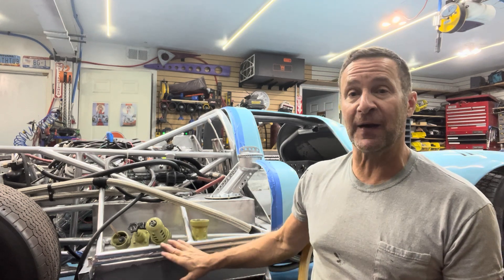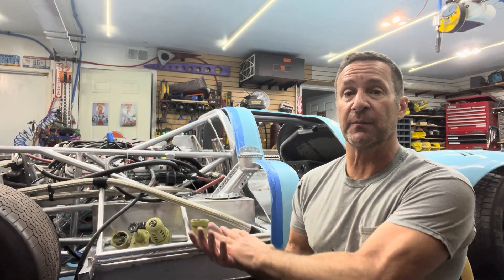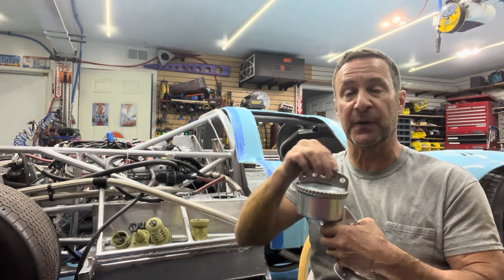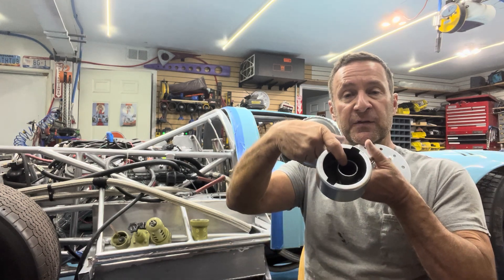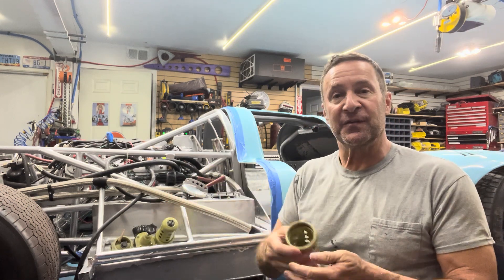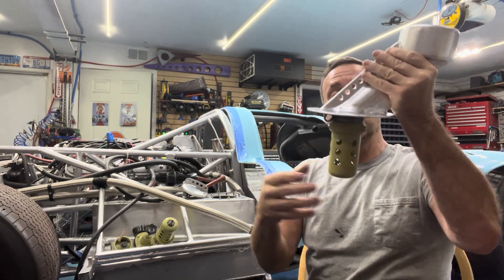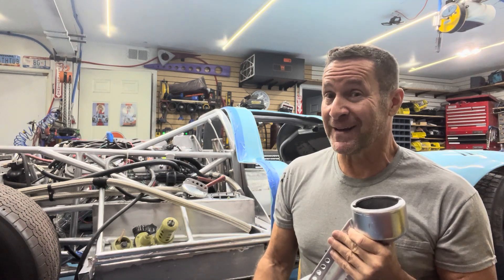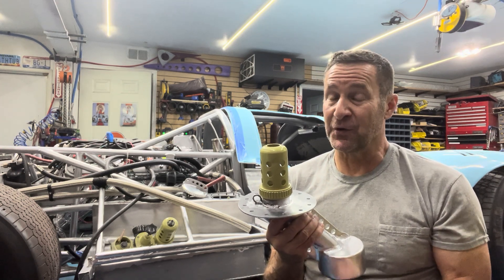Custom fabricated fuel filler for my Porsche 917 replica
Working on my Porsche917Replica today & I built myself a FuelFiller with RollOverValve to decrease FireRisk in the event of a crash!